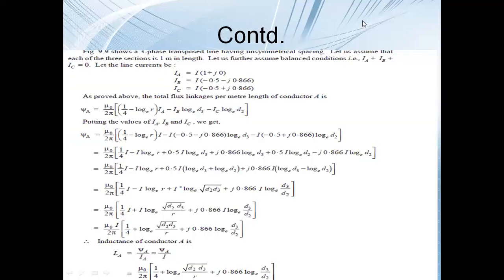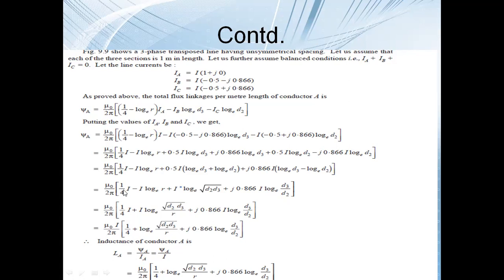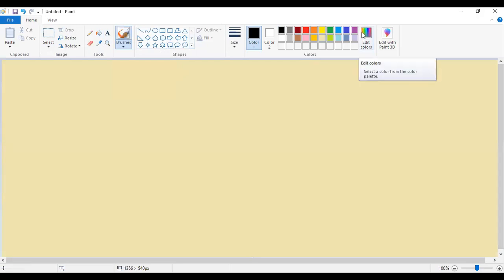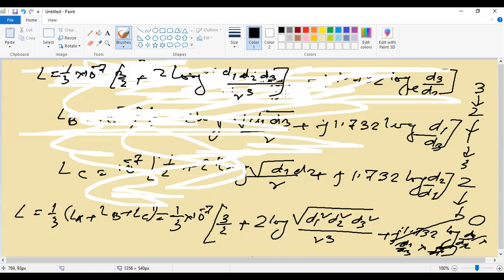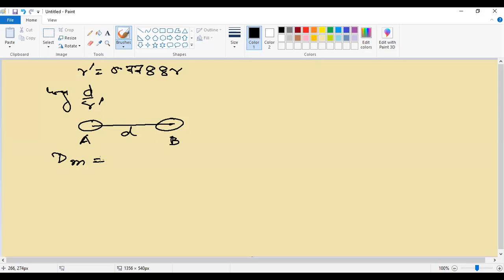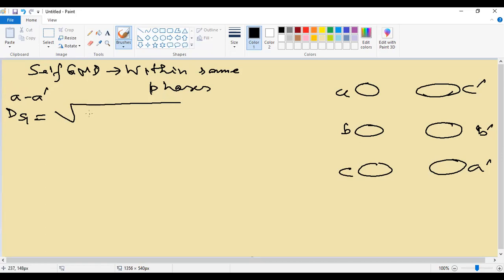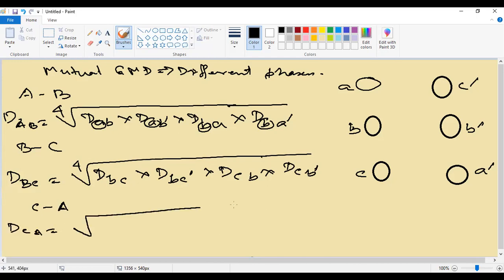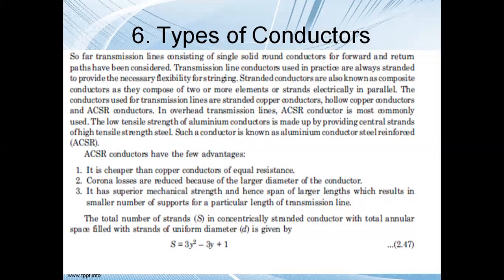EE 401 Power System 1 Lecture 3 11 05 2021